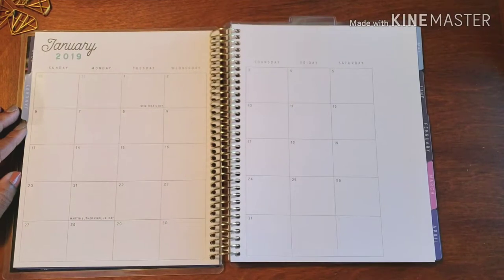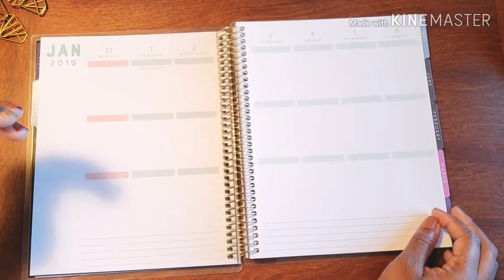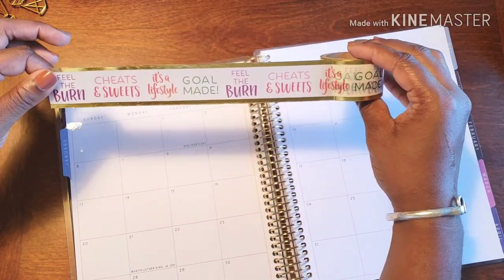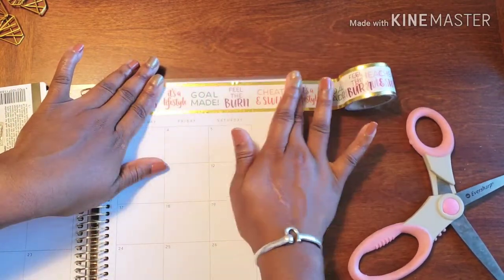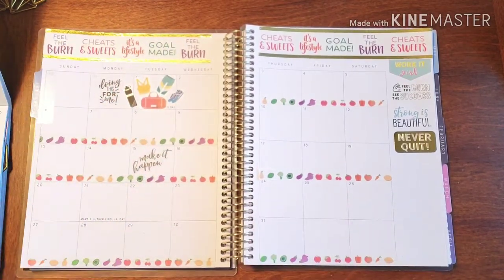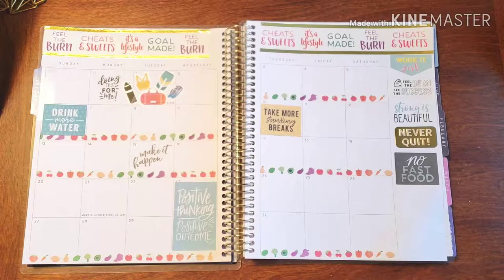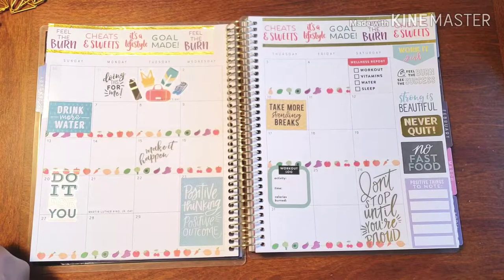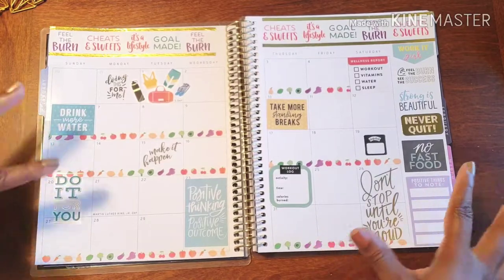Plan With Me// Fitness Planner Monthly Spread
Happy New Year and Welcome to 2019. It is a new year and I have a ton of Fitness Goals to add to my wonderful planner. And not only do I have some new Goals but I am using a new spread. I am going VERTICAL baby. Come plan with me as I get everything in track and in order.

Don't Forget ...